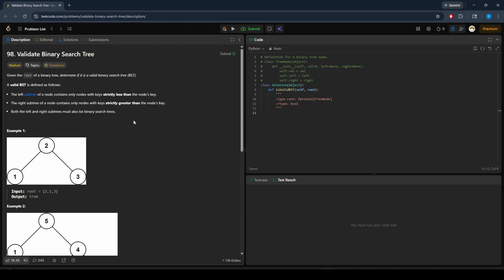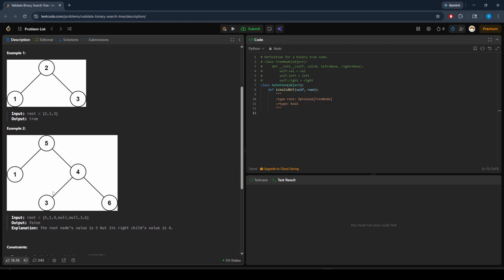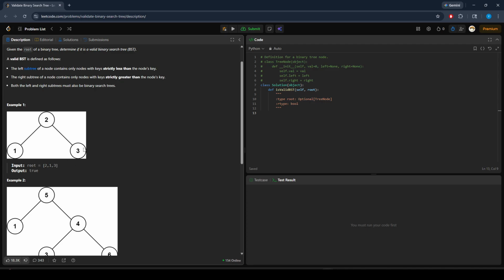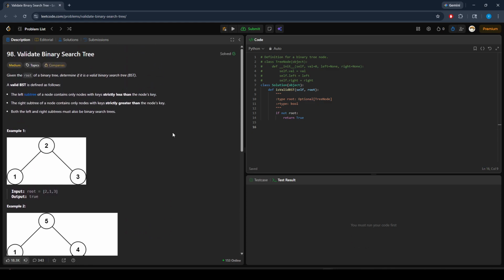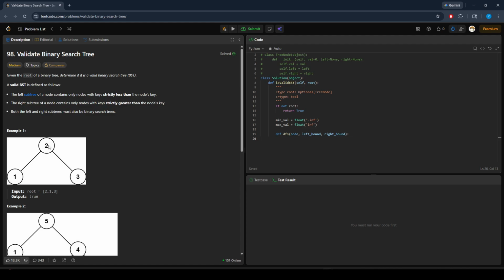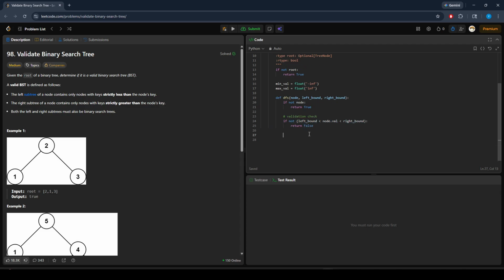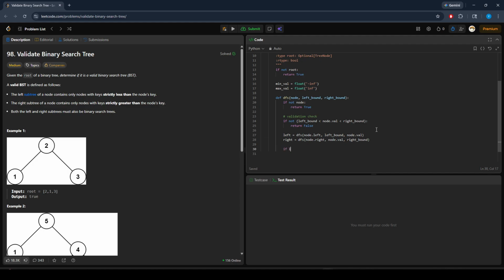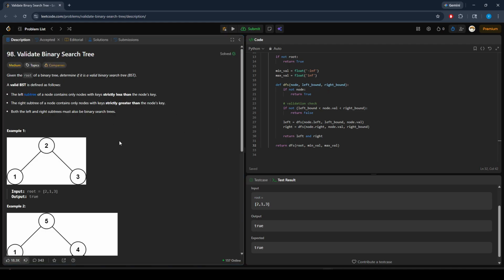leetcode: 98. Validate Binary Search Tree